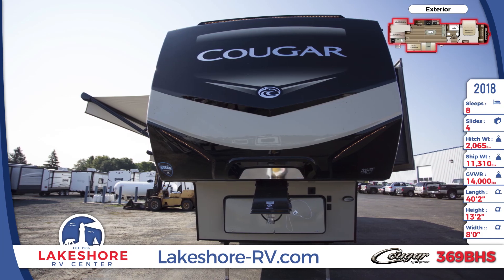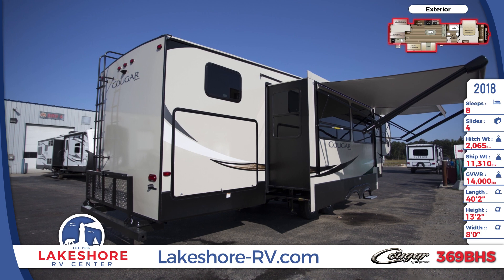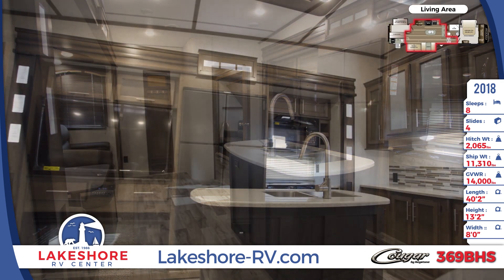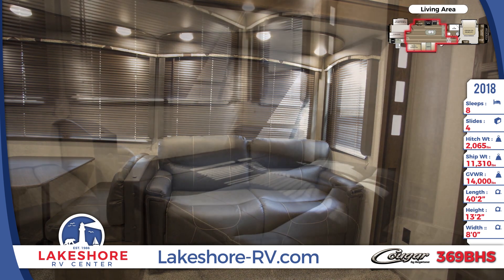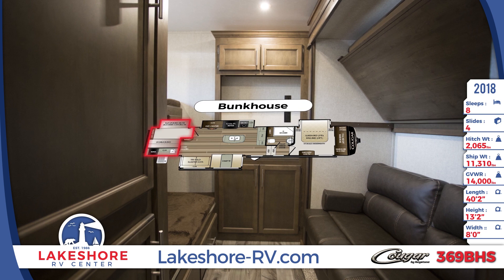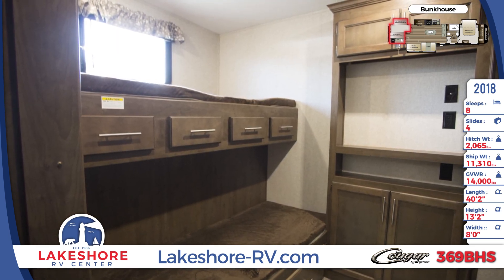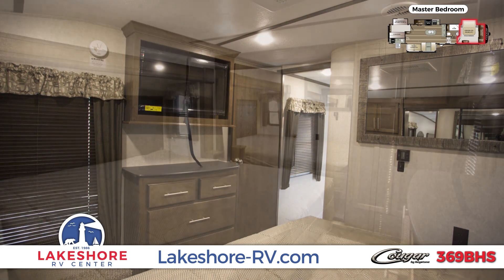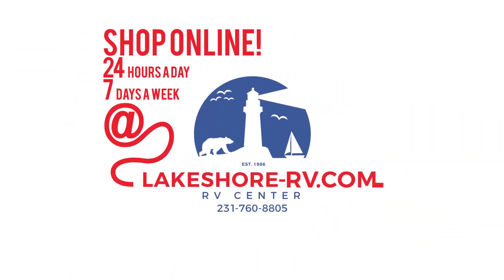2018 Keystone Cougar 369BHS Fifth Wheel RV For Sale Lakeshore RV Center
Feel the excitement of outdoor adventure with this fully loaded 2018 Cougar 369BHS fifth wheel from Lakeshore RV!

The Champagne laminated sidewalls on this 40 foot 2 inch-long Cougar are accented by a sleek black front cap that has Hitch Vision and LED lighting. The large unobstructed pass-thru storage compartment has a TV hookup for outdoor entertainment. This unit has four slide-out rooms that create extra square footage inside the RV. Across the rear you’ll see a roof ladder that leads to the 3/8 inch walkable roof decking and a folding bike & luggage rack that has a capacity of 225 pounds. With the amazing outdoor kitchen that has a fridge, sink, and a capital grill, you can spend more time outdoors in the fresh air.

Inside this Cougar fifth wheel there is a beautiful center-island kitchen with vintage maple glazed hardwood cabinetry and LG solid surface countertops. The island houses a double-basin stainless steel sink with designer faucet. The glass inlay cabinetry and decorative backsplash help to give it a high-end look. LED lighting can be found all around, including on the fascia, ceiling, and under the cabinets.

The seating area slide-out room houses the booth dinette and sofa, both of which fold down into a bed. They have a great view of the awesome entertainment center and the wood-like blinds provide great privacy. This unit can sleep up to 8 people with the front bedroom, rear bunkhouse, and the fold-down living room furniture. Recessed into the wall is a nice coat caddy with hooks that gives you a dedicated space to hang coats, umbrellas, bags, and more.

The rear section of this RV is where you’ll find a large bunkhouse that your little campers will love. When you step inside you’ll see a flip up bunk above a sofa on one side, and double bunks on the other side. The sofa folds down into a bed so that this room can sleep up to 4 people. The double bunks both have handy storage drawers underneath. An entertainment center is built into the back wall. A door helps to separate the bunkhouse from the rest of the RV.

The front master bath is well equipped with a large shower with sliding glass doors, a vanity with mirror, a toilet, and great linen storage for towels and toiletries.

Lovely accommodations in the master bedroom include a queen bed with opposing windows, a mirrored wardrobe, a dresser, laundry hookups, and a decorative wall-mounted mirror. The bed has a designer headboard.